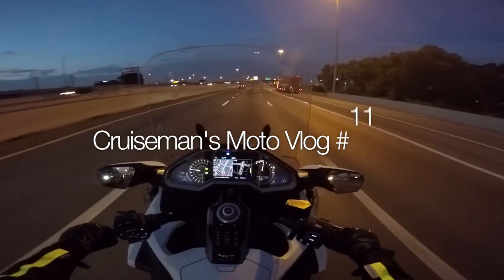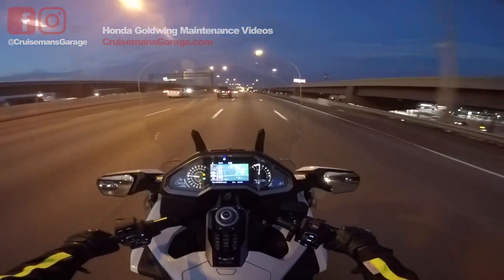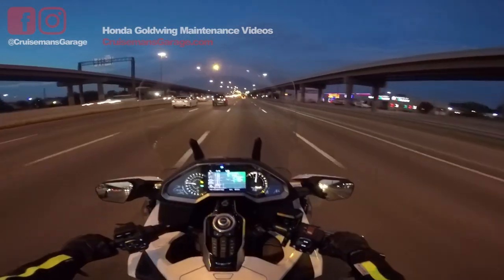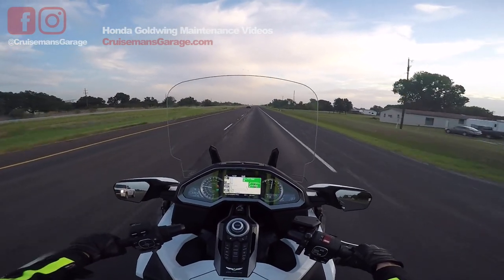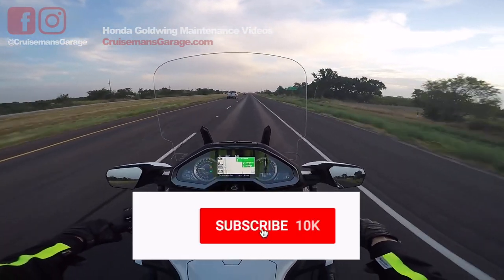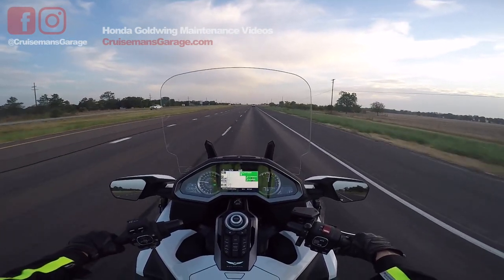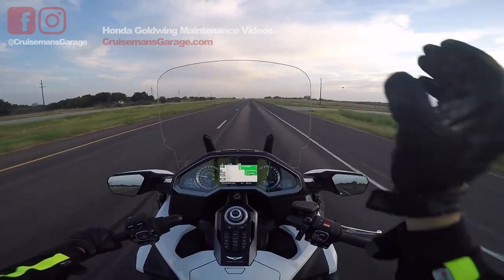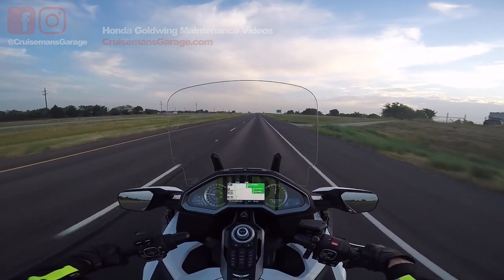[Ep 11] Wingsoft Seat Mod and RIVCO Aero Pegs - 2018 Honda Goldwing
Cruiseman's ride to Bryan-College Station to meet with John Conley from Bike Solutions for his WingSoft seat modification.